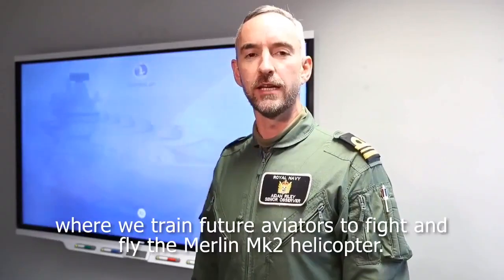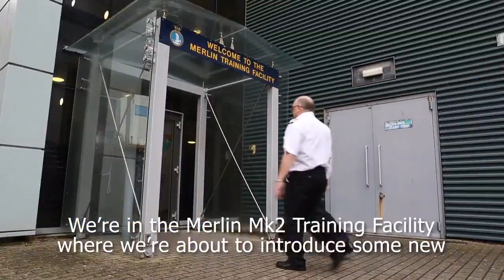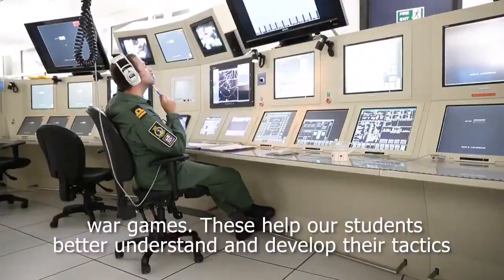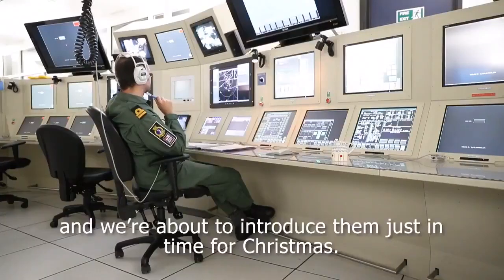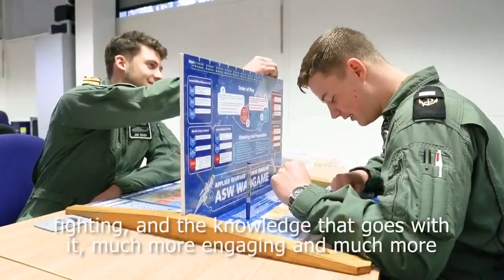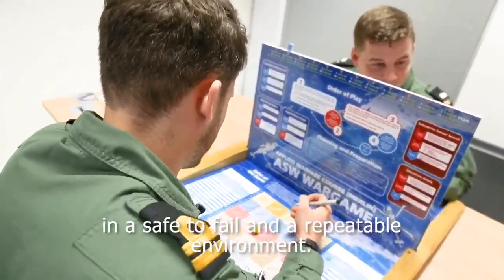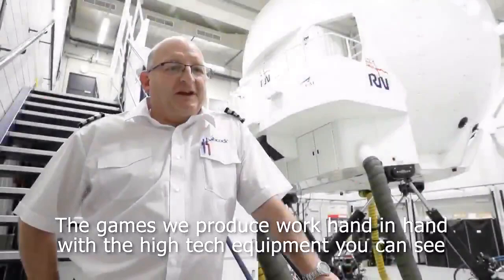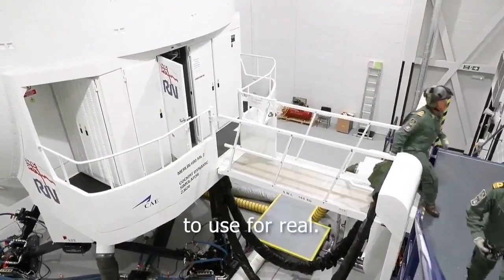Training future Merlin Mk2 helicopter aircrew in anti-submarine tactics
Training future Merlin Mk2 aircrew in anti-submarine tactics from simple board games to sophisticated simulators. 814 Naval Air Squadron based at RNAS Culdrose.

Royal Navy video